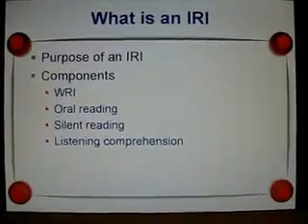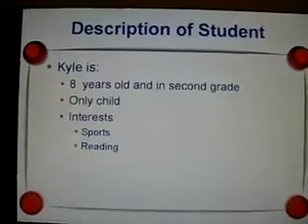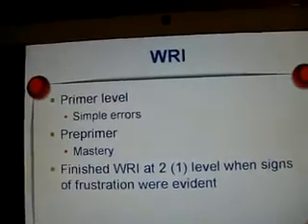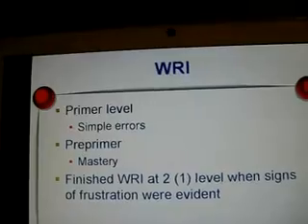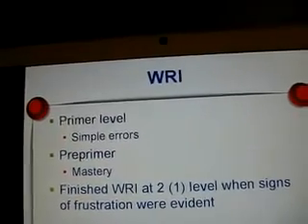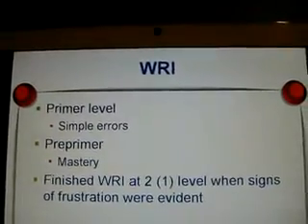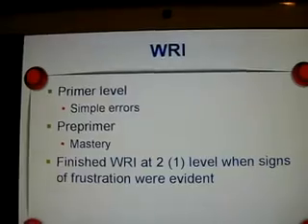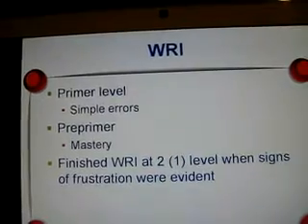Special Education - IRI Administration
TeacherTube User: Melba021

This is an example of how to administer an IRI.